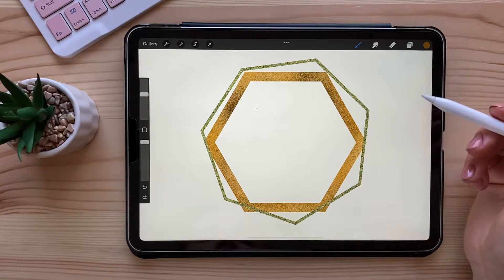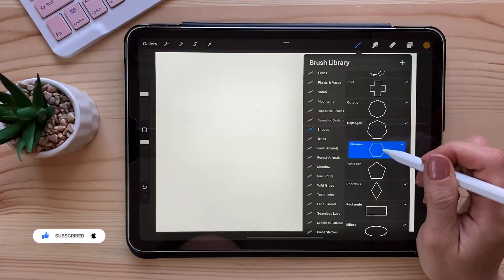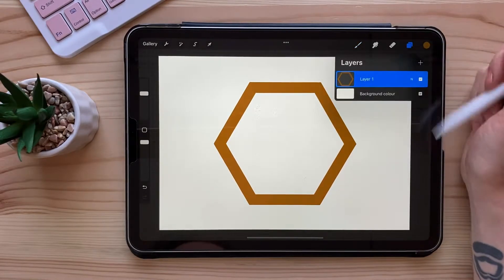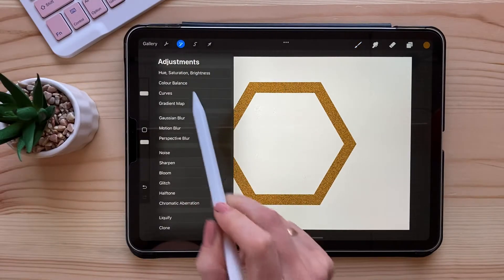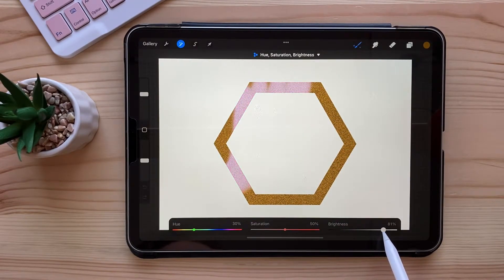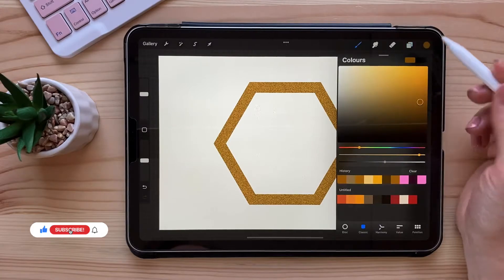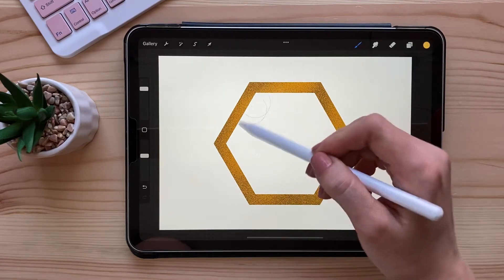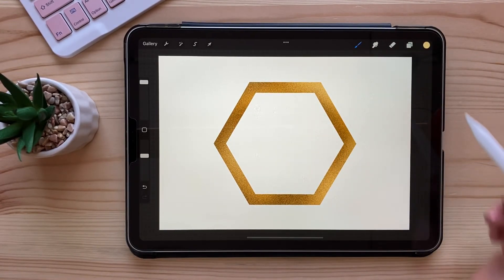How to make a fancy gold foil textured frame in Procreate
In this video I will give some quick tips on how to make a gold texture by yourself without purchasing foil textures!

This works for all colours. If you are not happy with your colour, just go to the adjustments / brightness and saturation and tweak those settings! I forgot to show it here, but you can turn this gold texture into pink or blue shiny foil in like 5 seconds that way :)

If you need the shape designs, check out my Etsy shop